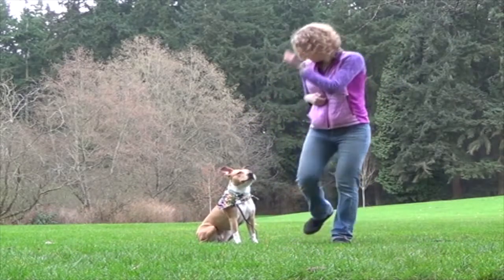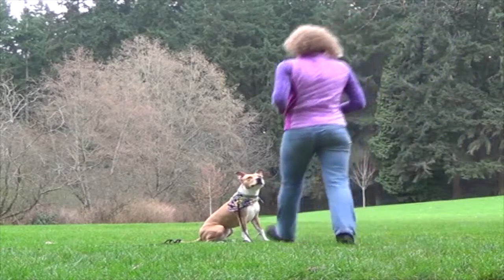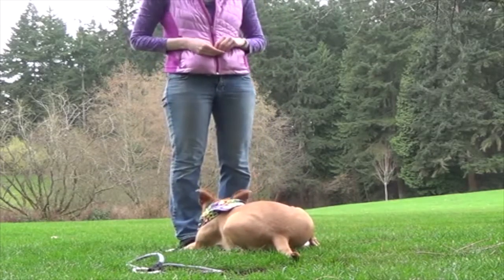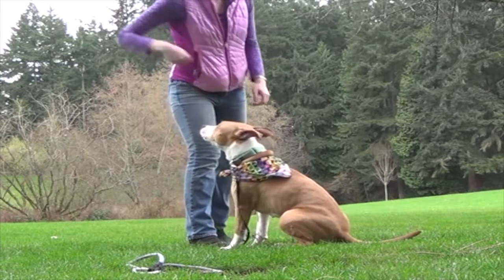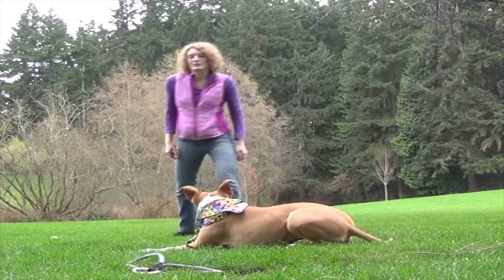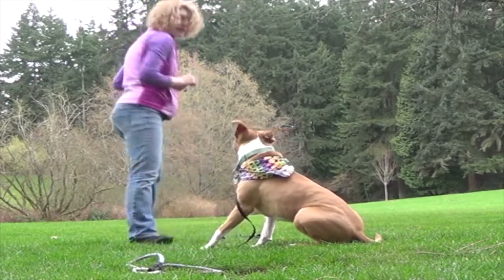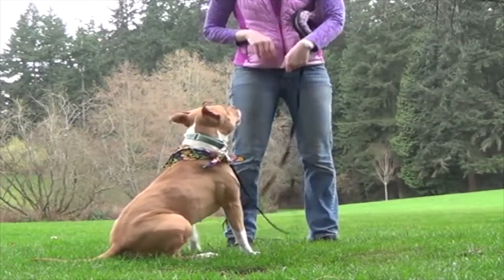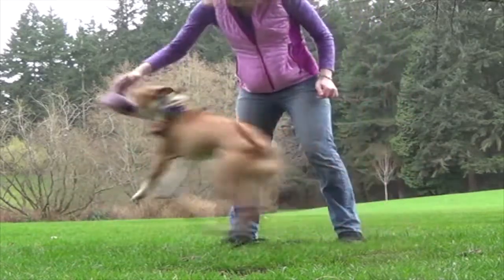CGC Part 6 Sit Down & Stay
Part 6 of our Canine Good Citizen Series: Sit & Down on Command and Staying in Place
How to test and the real world application
SpunkyDogs.com